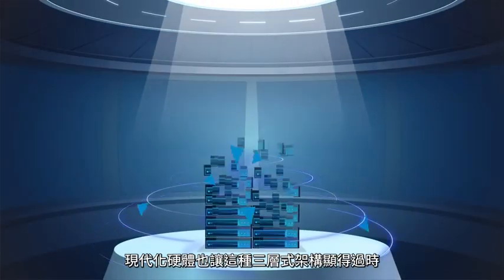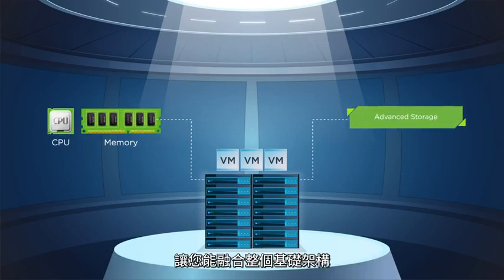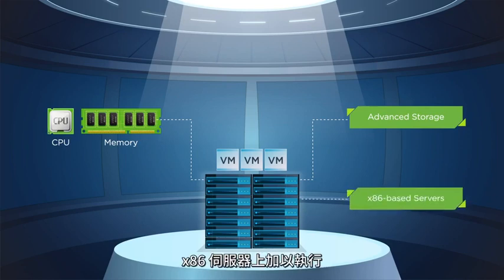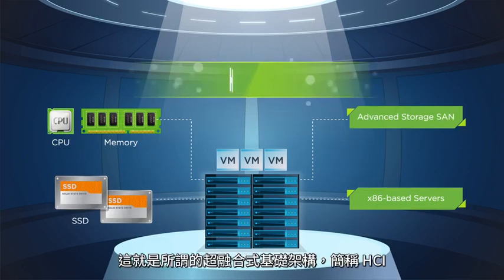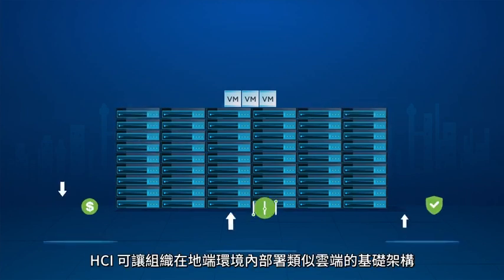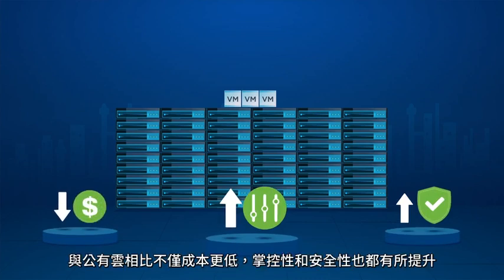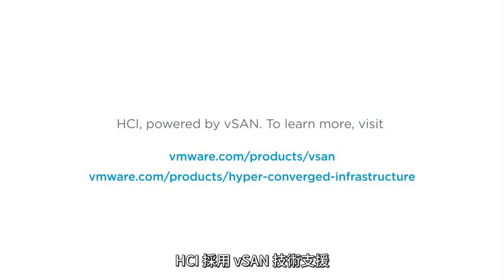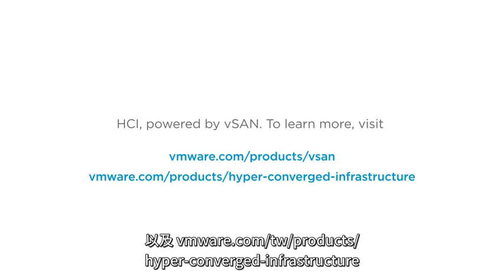什麼是超融合式基礎架構？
超融合式基礎架構 (HCI) 將儲存、運算和網路功能結合為單一系統，並簡化作業、降低總持有成本，並享有延展性。